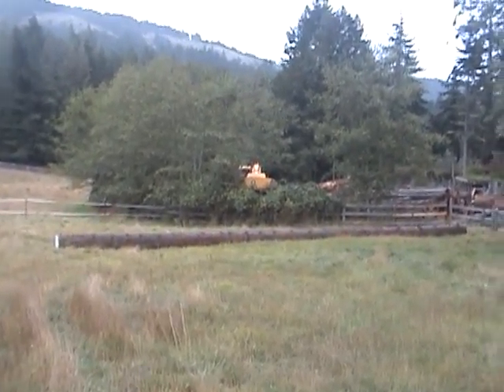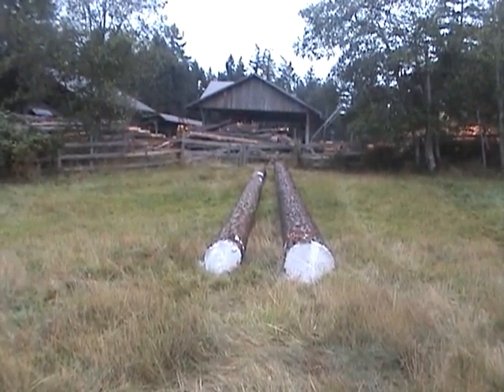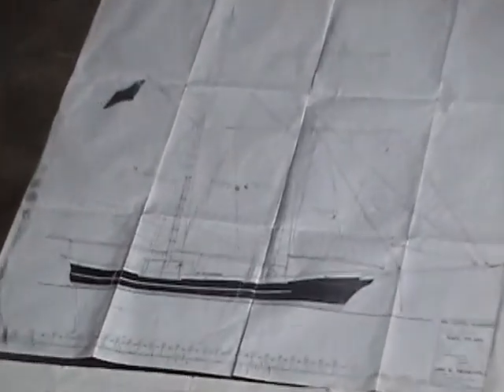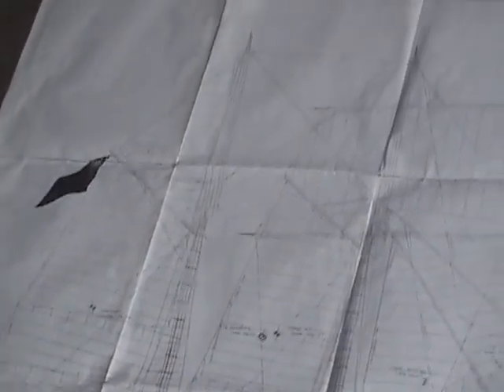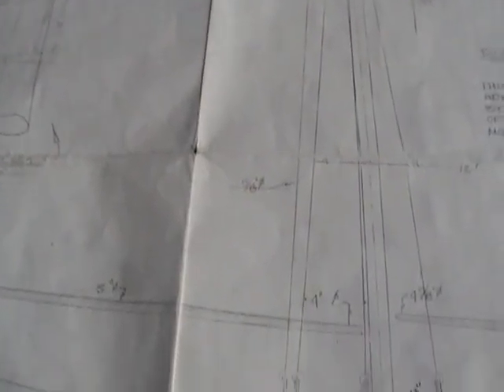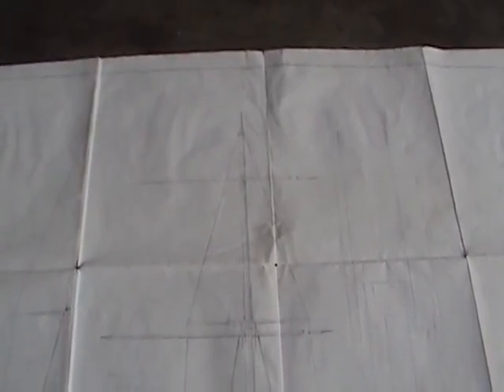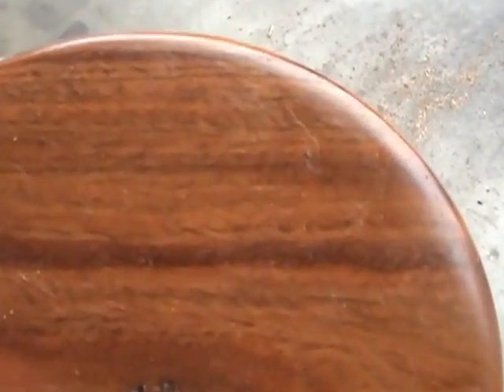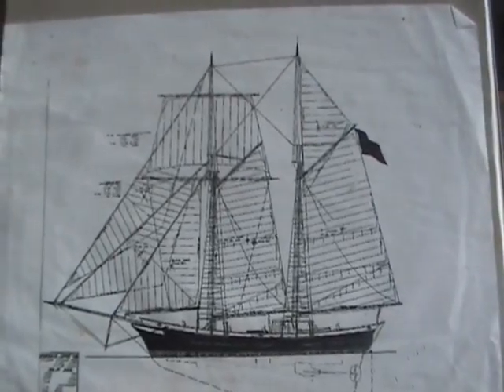pirate ship update (no Iris)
This is a little information about the current state of the Tops'l Schooner I am building.